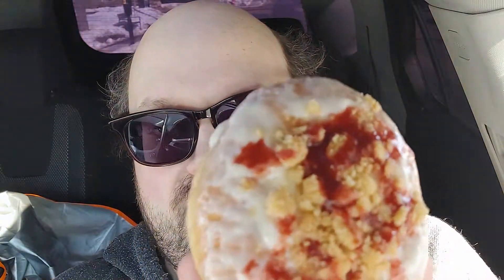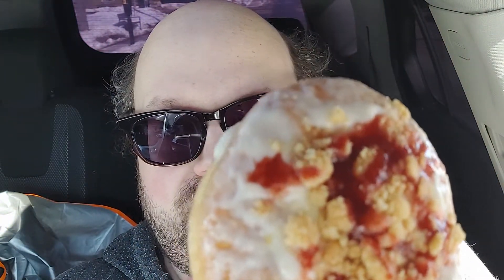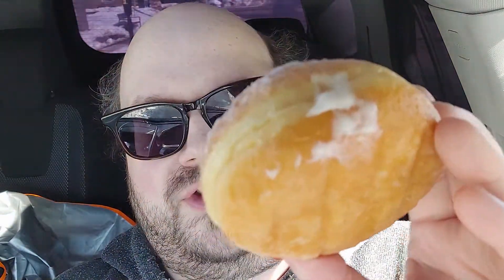Tim Hortons Canada New York Cheesecake Donut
A slice of New York stuffed inside a donut